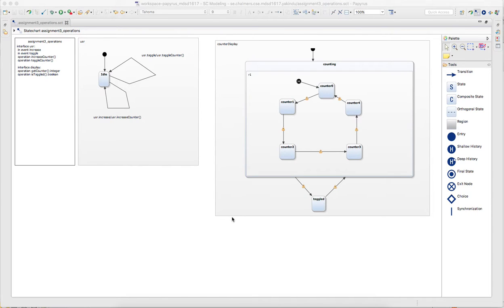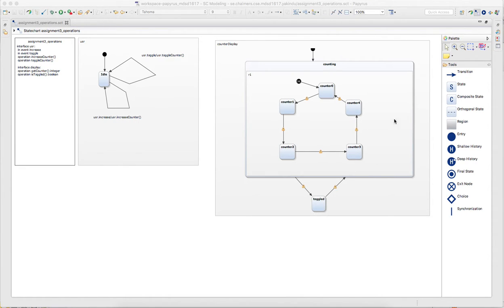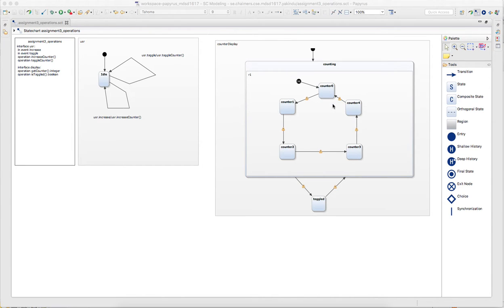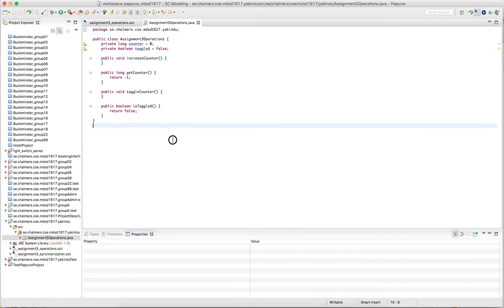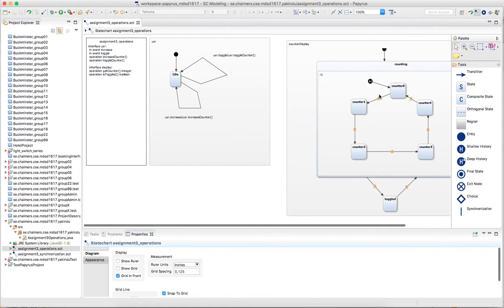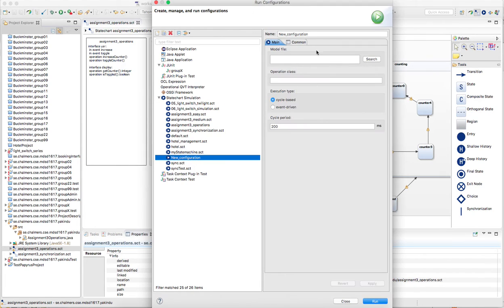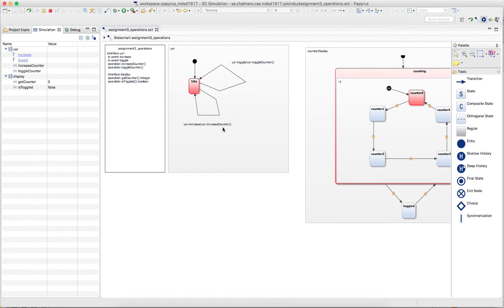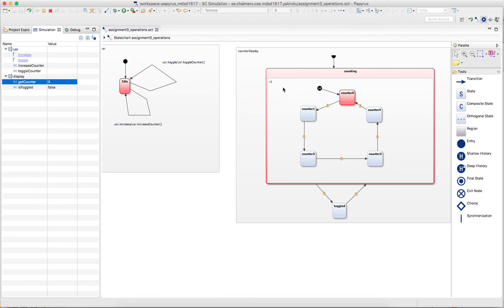MDSD1617: Assignment 3, Task 2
(Course-specific) Tutorial on the second task in Yakindu.